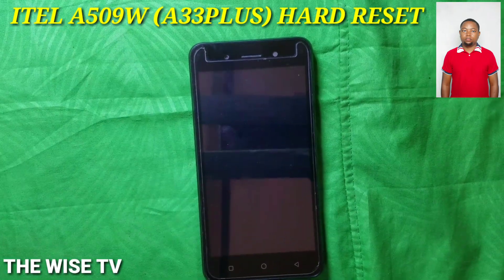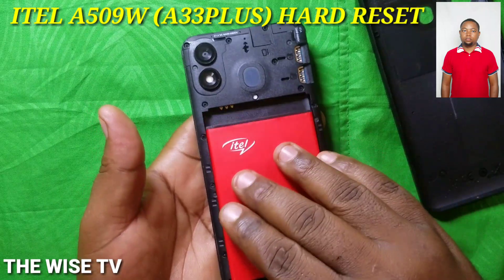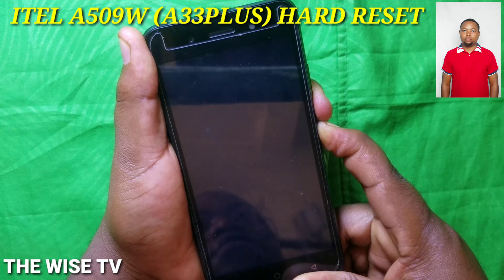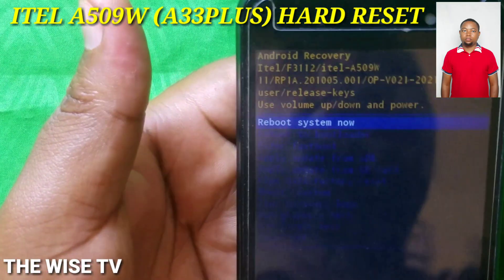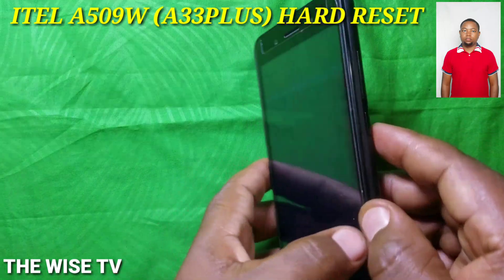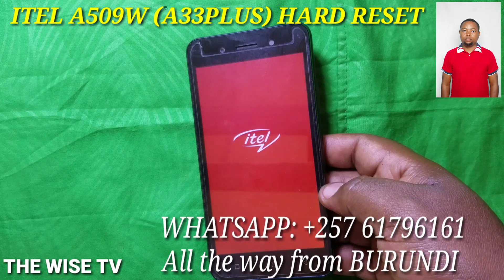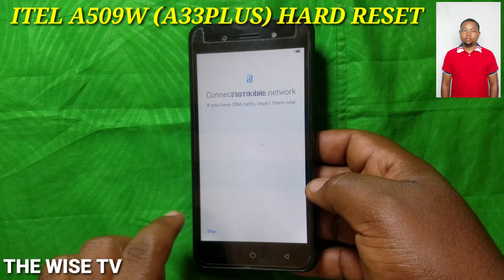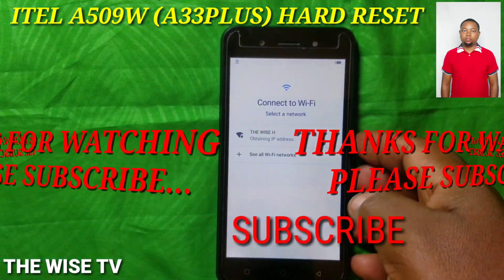ITEL A509W A33PLUS HARD RESET ALL ITEL FORGOTTEN PATTERN, PIN OR PASSWORD RESET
Hello Fans. FOLLOW THIS LINK TO SEE HOW TO BYPASS ITEL A509W OR ITEL A33 PLUS FRP